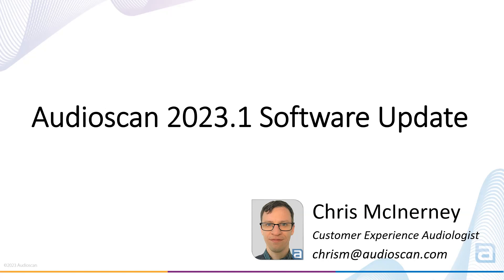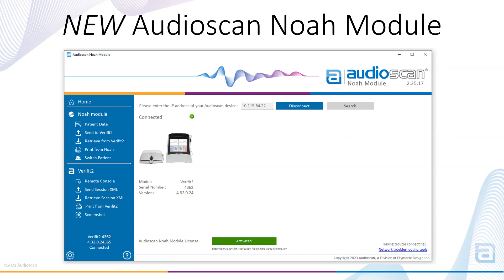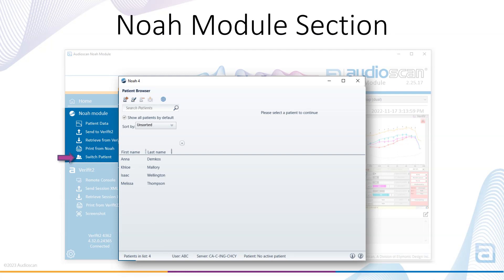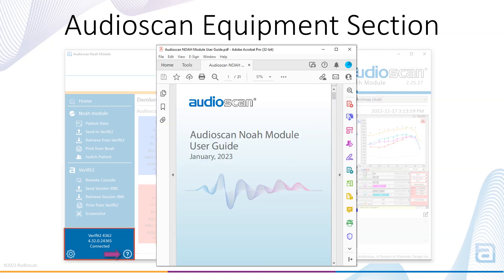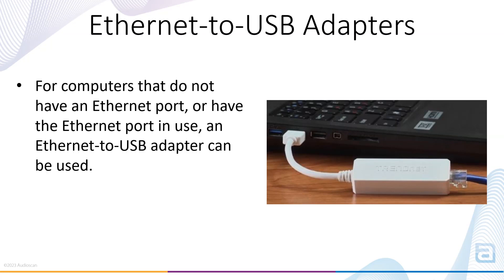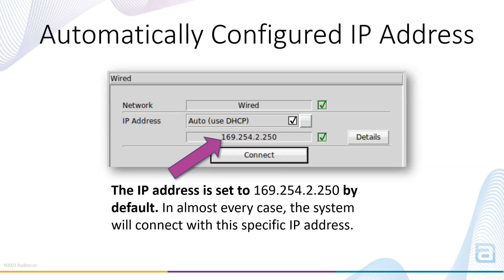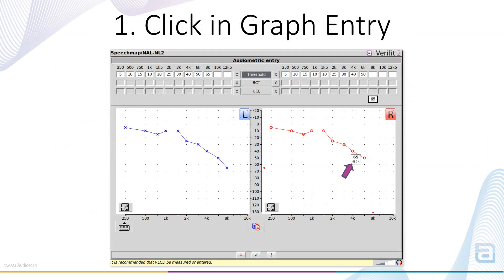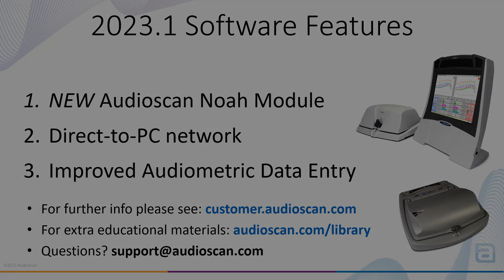Audioscan Software Update 2023.1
This video highlights some new Verifit2, Axiom, and Audioscan Noah Module features found in the 2023.1 Audioscan software update.

Download your no-charge software update today at customer.audioscan.com, or via the Audioscan Noah Module.